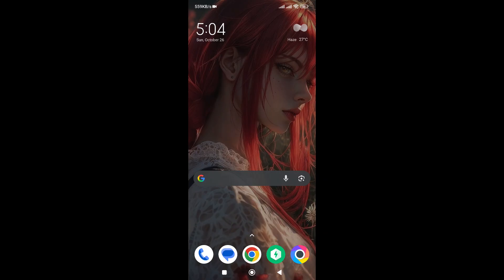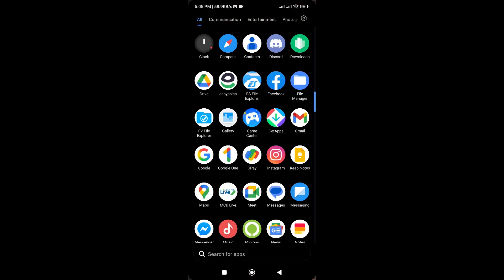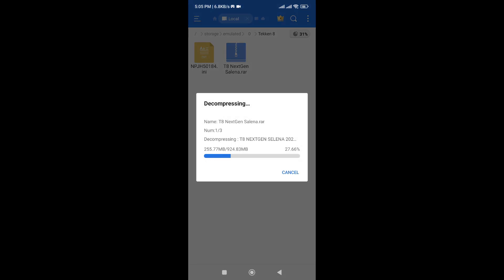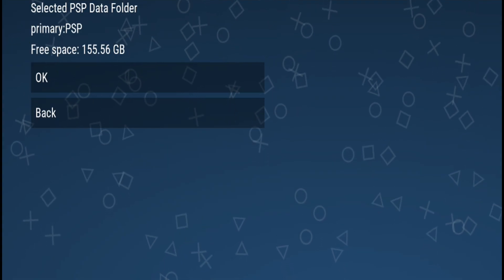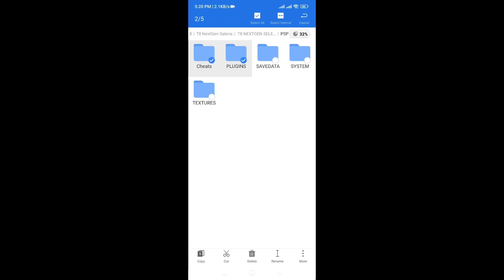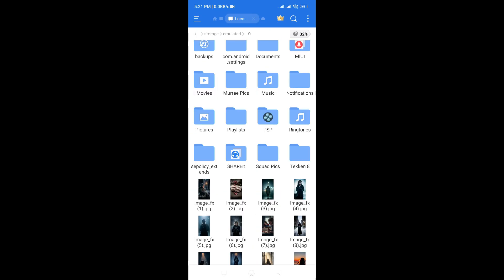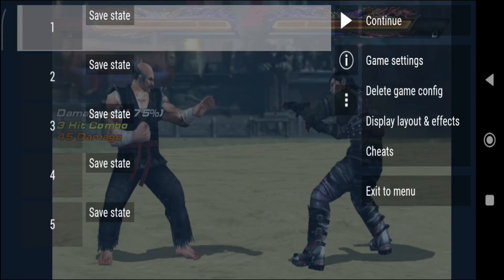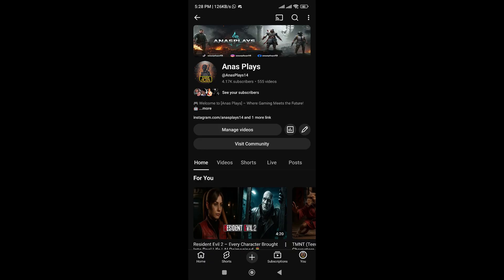Tekken 8 Selena Final Update Android Full Tutorial | How To Add Textures And Plugins In PSP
In this video, I’ll show you the complete step-by-step guide on how to install and play Tekken 8 on PSP (Android) with high-quality textures and plugins for smoother performance and better graphics! 🎮🔥

Learn how to:
✅ Add & activate HD textures
✅ Install PSP plugins (PPSSPP emulator)
✅ Optimize settings for no lag
✅ Boost FPS and fix crashes

Perfect for gamers who want Tekken 8 Next Gen look on Android PSP emulators!

⚙️ Includes:

PPSSPP Setup Guide

Texture Folder Installation

Plugin File Setup

Performance Optimization